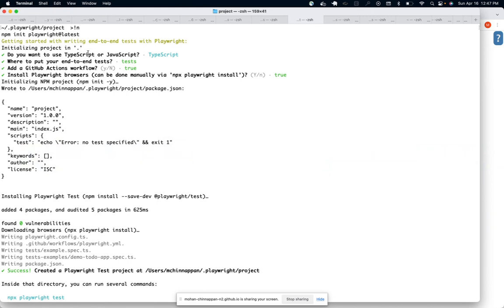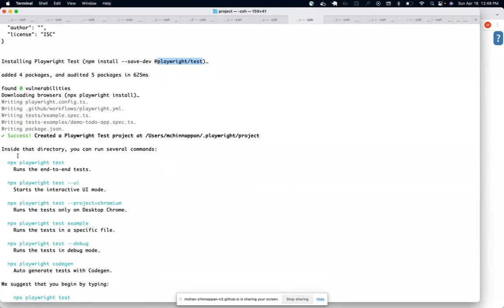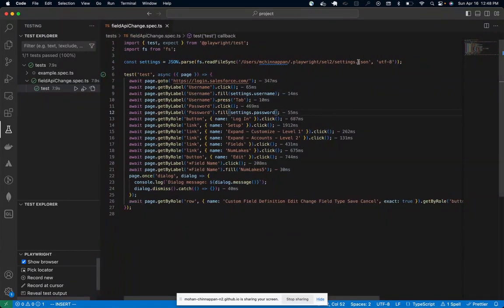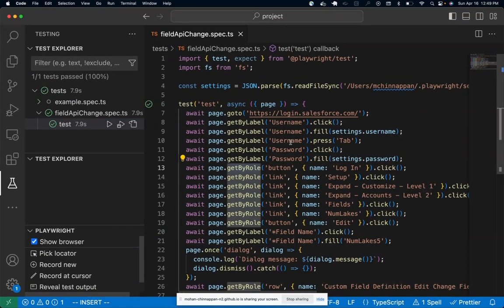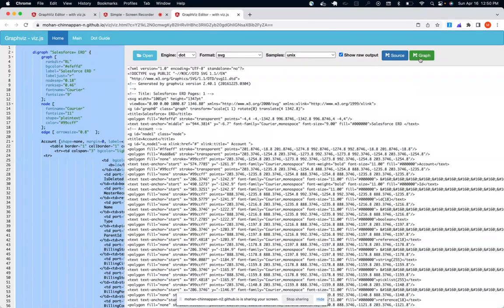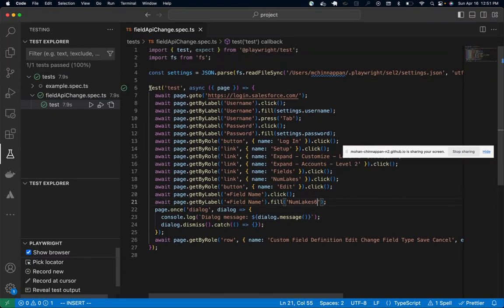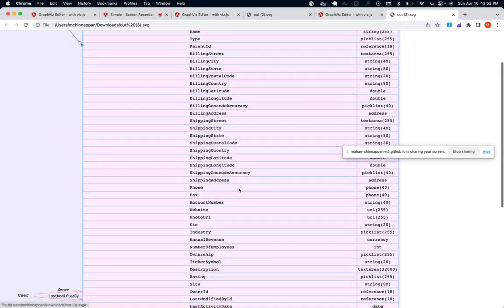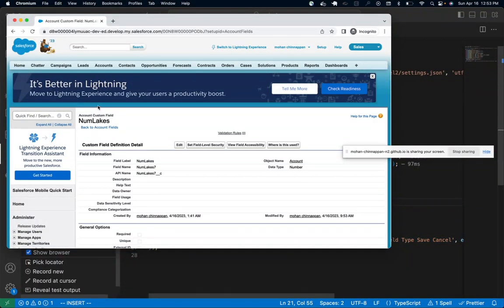Playing with Playwright - how to rename Salesforce Object field API name using Playwright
Explains how to use Playwright to rename Salesforce Object field API name in   VS Code